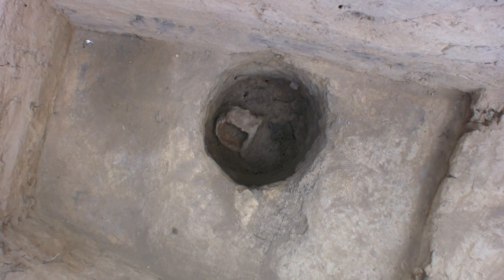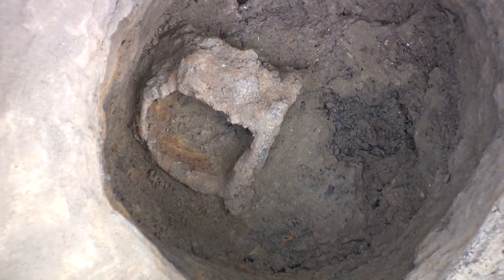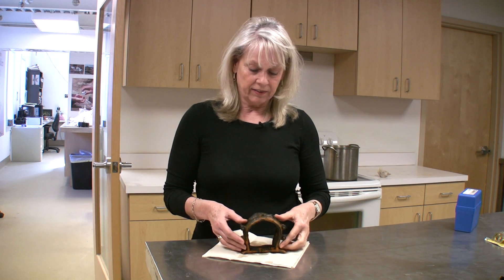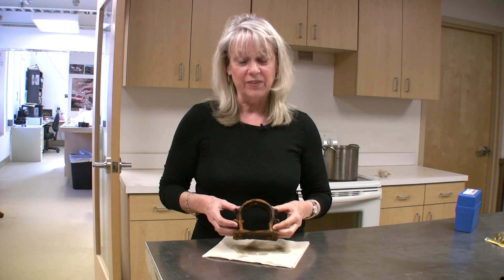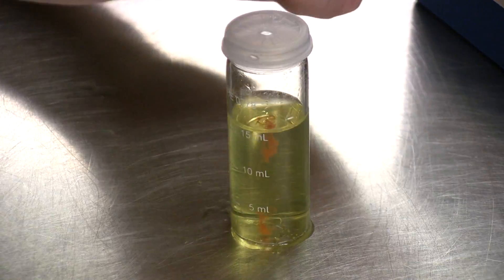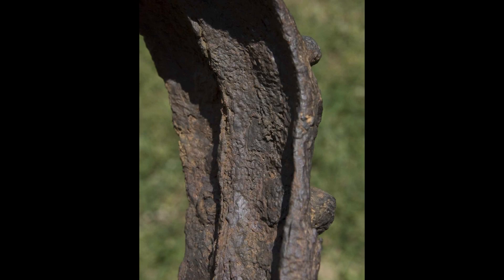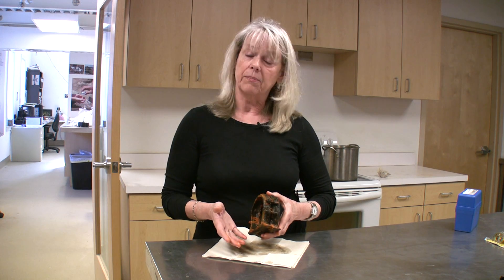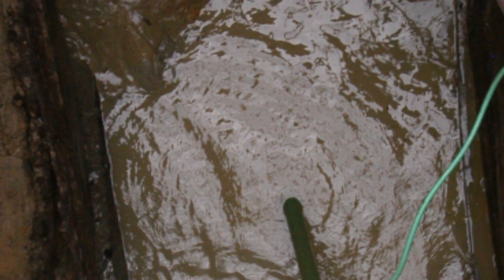Unusual artifact found in a posthole from Jamestown's first substantial church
Please comment with your suggestions as to what you think this artifact may be. We like to call objects like this one a UFO for unidentified ferrous (iron) object. **UPDATE**We've figured out this is a sand casting mold for small objects. Please click this link to learn more.